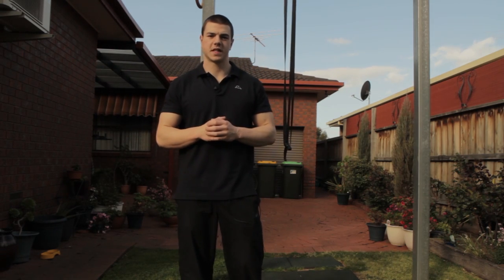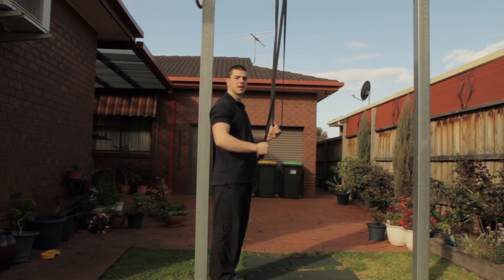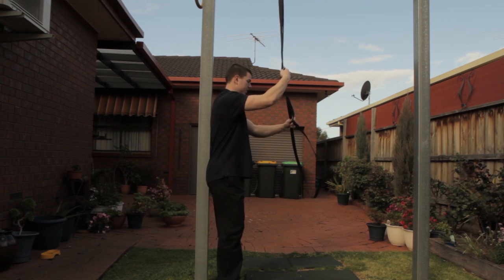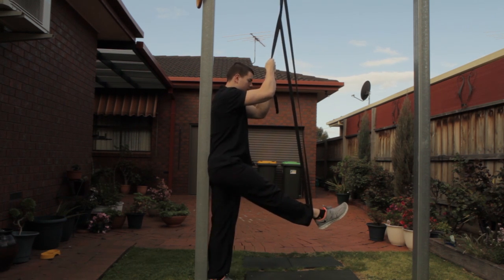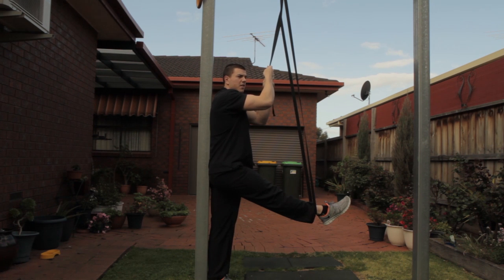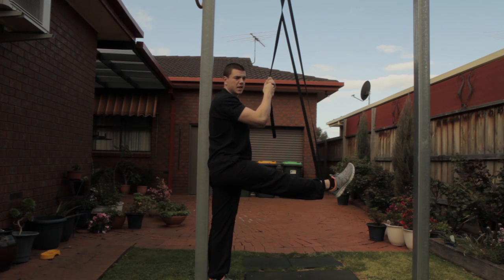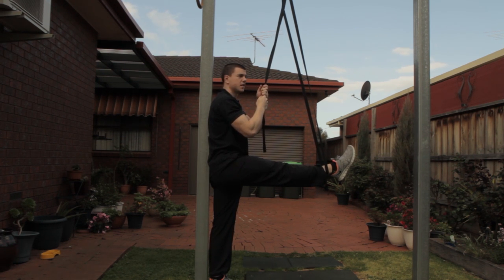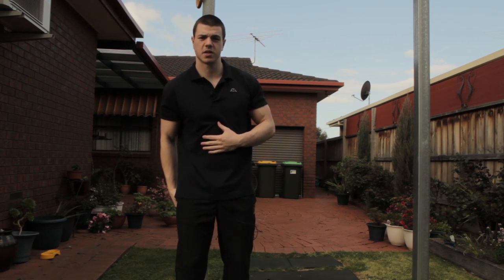Hamstring Flexibility: Very Effective PNF Hamstring Stretch Sequences